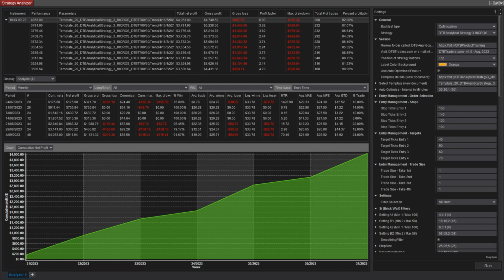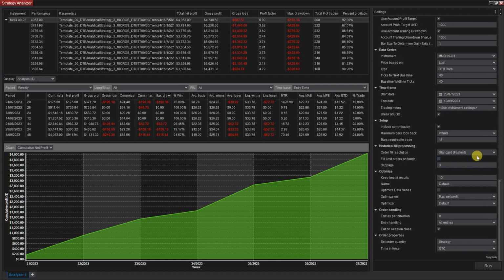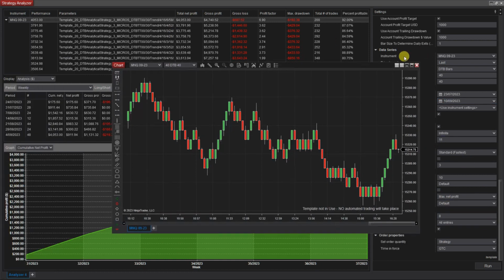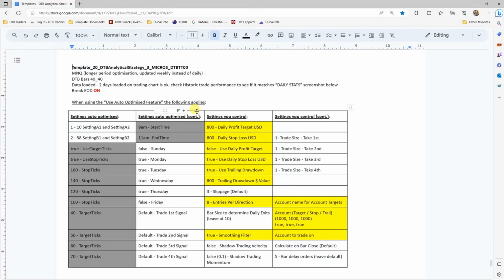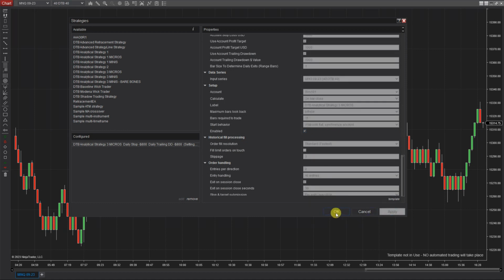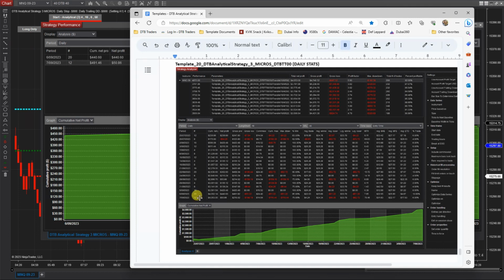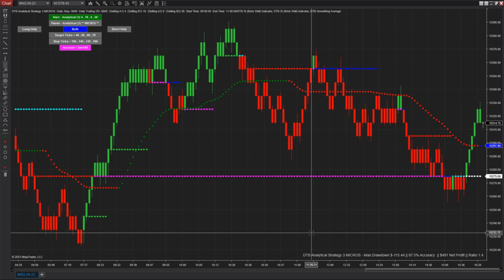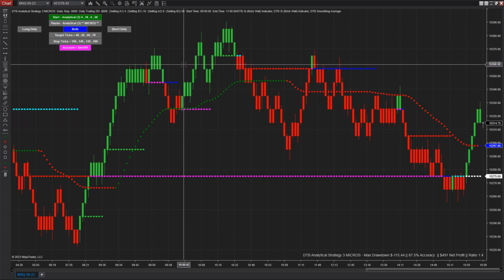NinjaTrader 8 automated strategies - Analytical Strategy 3 MICROS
Fancy an automated strategy that delivers consistency while being extremely simple to use, only trading 2 hours a day 4 days a week?

DTB Traders delivers, no compromise, no BS!